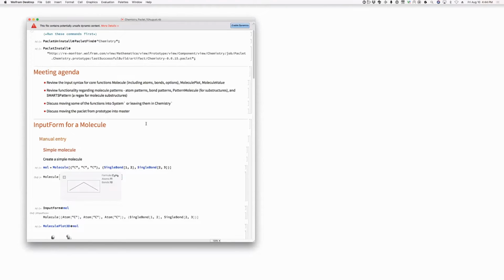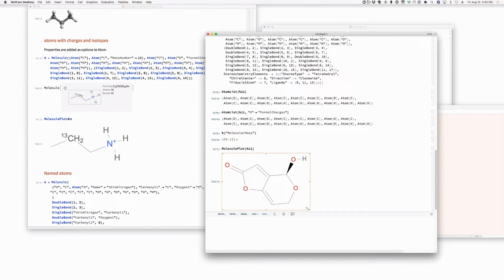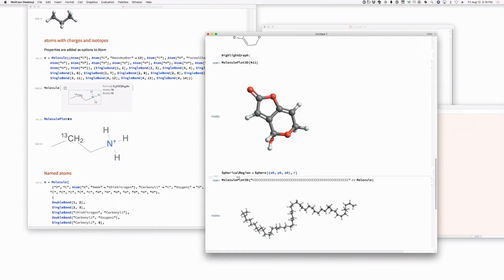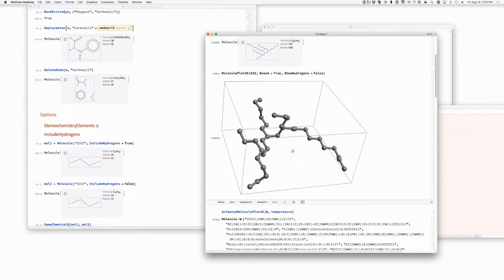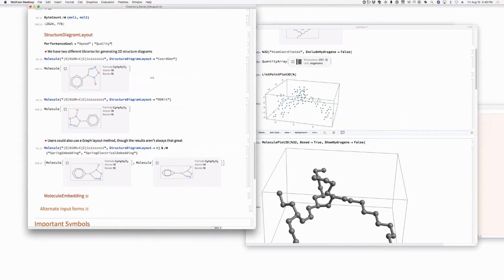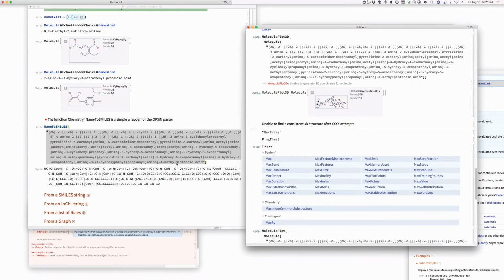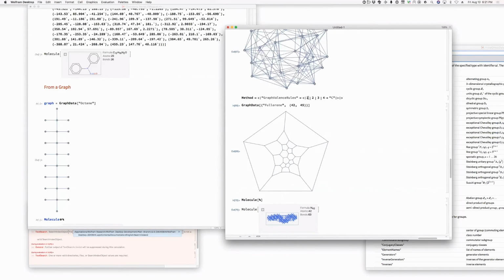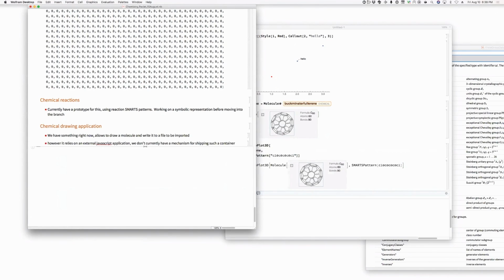Live CEOing Ep 117: Chemistry Functions in Wolfram Language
Watch Stephen Wolfram and teams of developers in a live, working, language design meeting. This episode is about Chemistry Functions in the Wolfram Language.